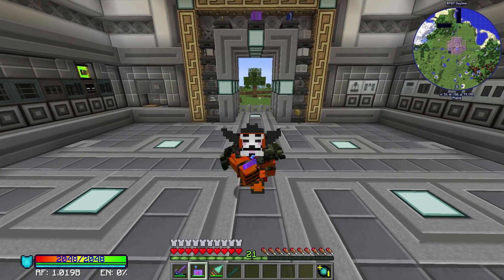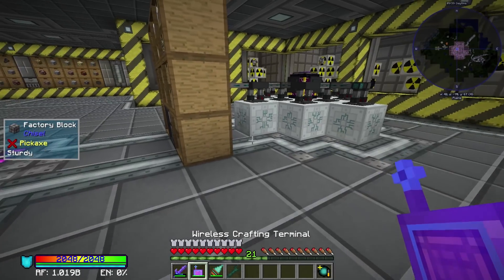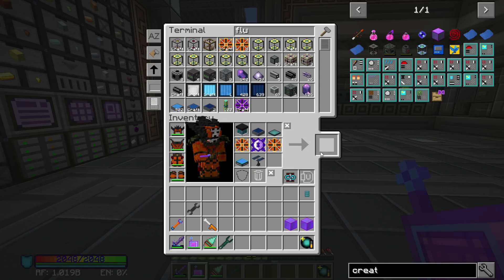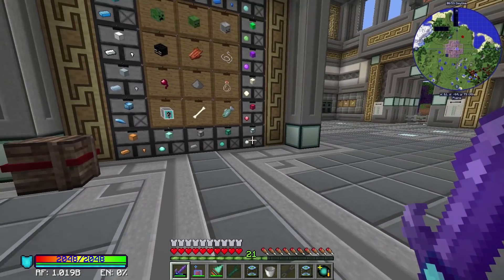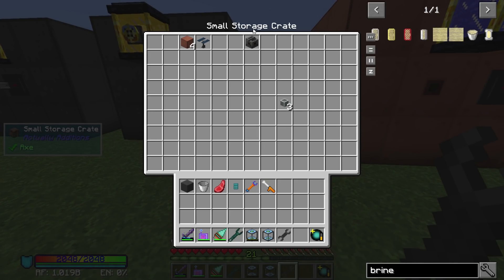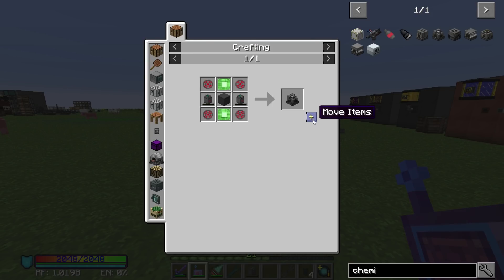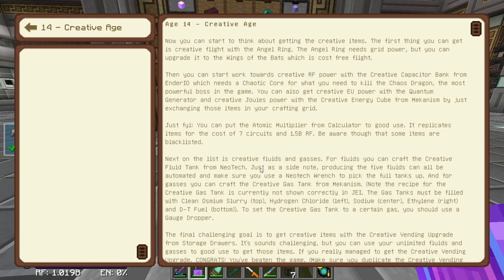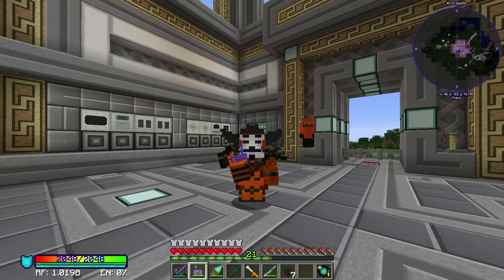Age of Egineering EP47 Mekanism Creative Gas Grind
Hello everyone! In today's Episode of Age of Engineering "AoE" we get to work on Atomic Multiplier and the Creative Capacitor. Check it out.
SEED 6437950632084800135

 The goal of the pack is to give a longer lasting experience than other packs, also giving the challenge to automate almost everything. It also features several lesser known mechanics from well-known mods or you have to tackle some well-known problems in a different manner as you lack either some blocks/items you would normally have or they are just too expensive at that stage of the game, the problems mostly how to automate this task or how to generate more power with the ressources I have.